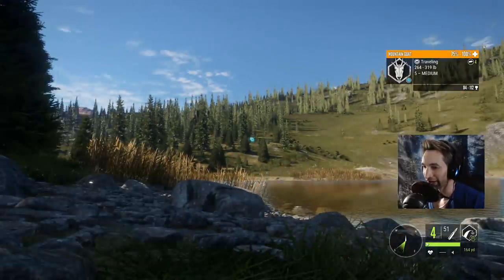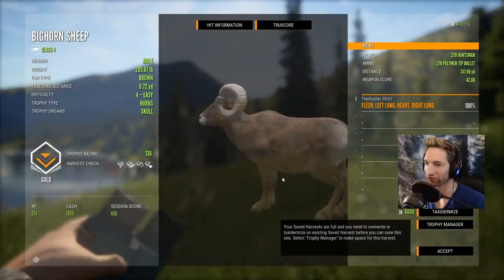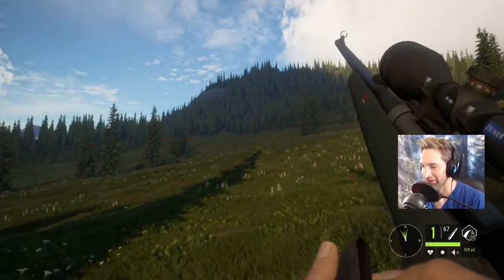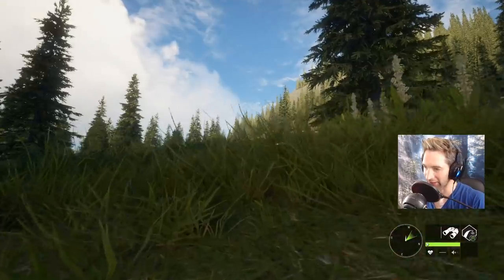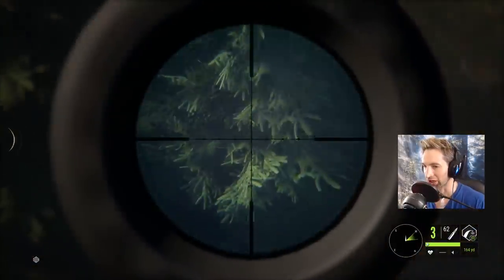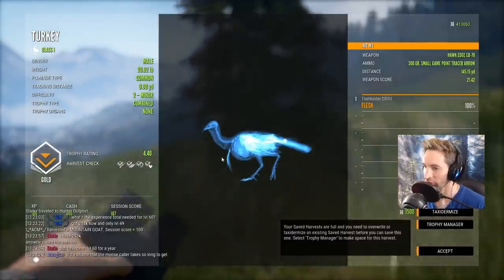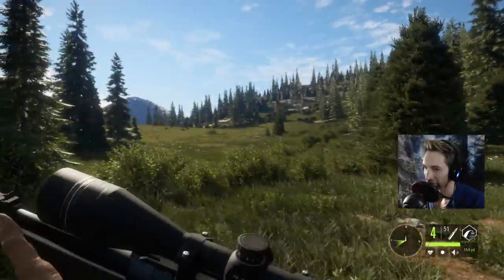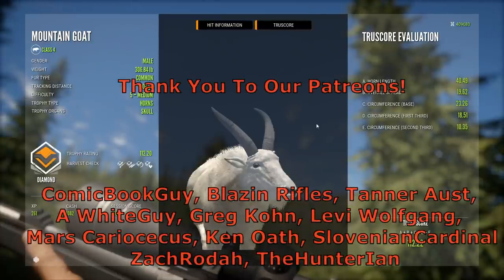We Have a Big Problem! Call Of The Wild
GRAPHICS CARD: NVIDIA GEFORCE 2060 RTX Super